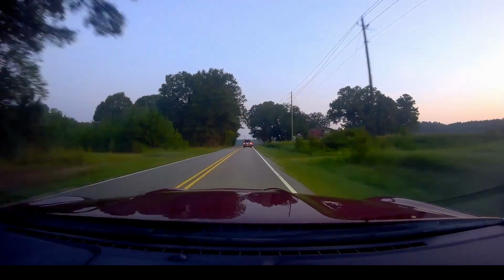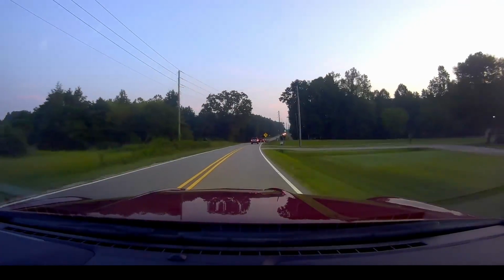MKV supra update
Updated thoughts on the supra after seeing one in the wild and watching more news and videos on them